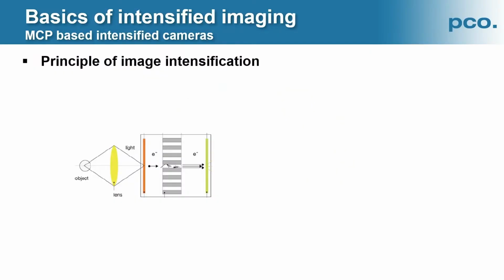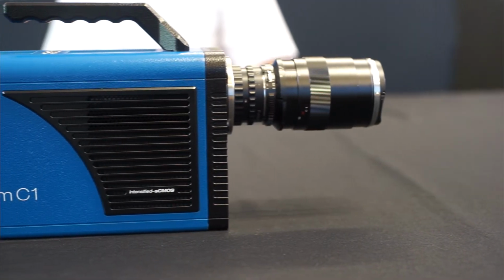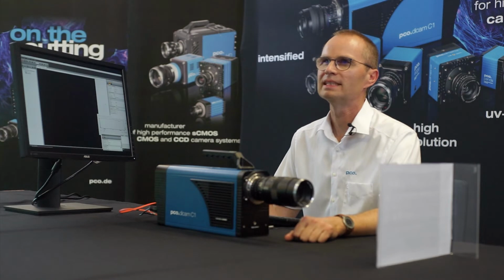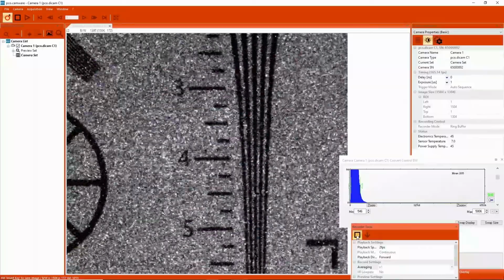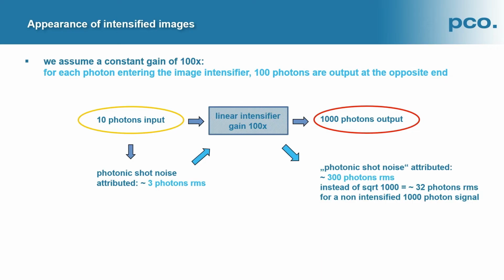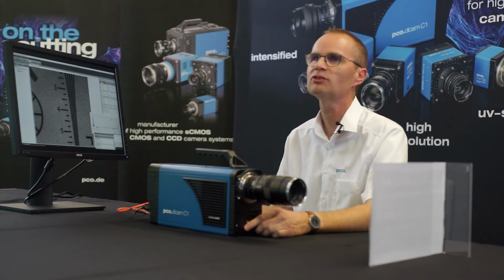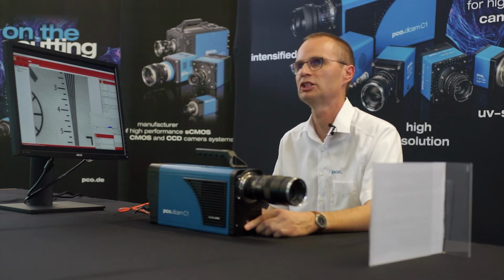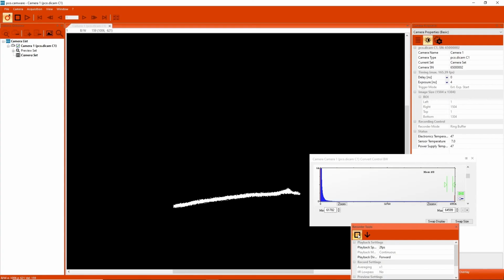Intensified Imaging Technology: pco.dicam Series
Curious about intensified imaging technology?

Watch our newest video to learn about the system behind the pco.dicam series.